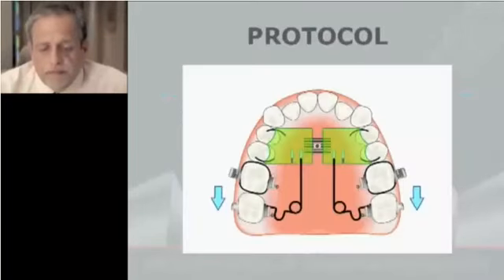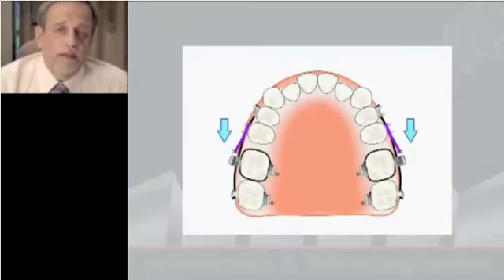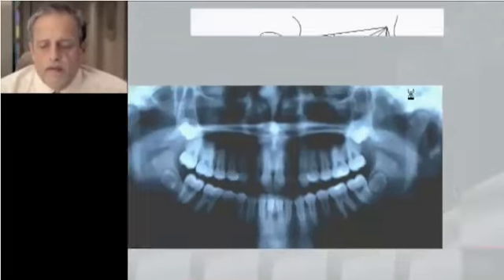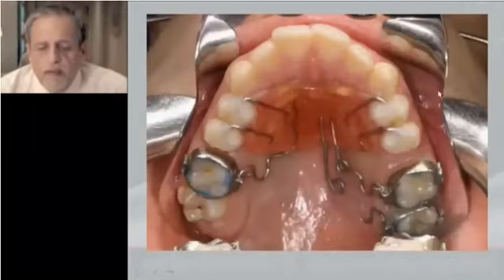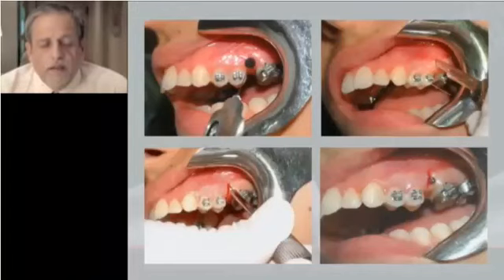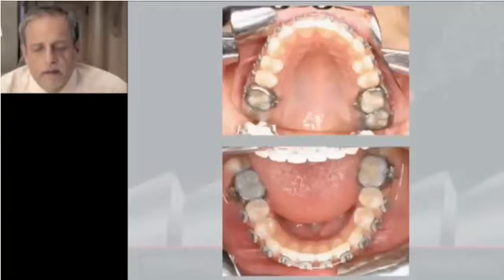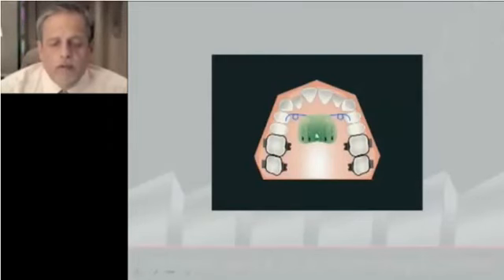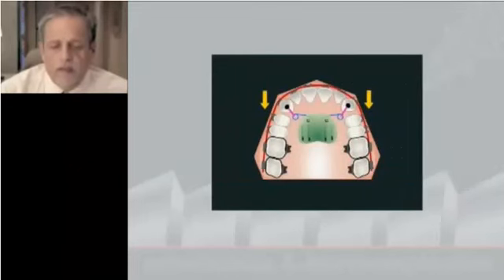5 Distalization and Intrusion in Orthodontics Utilizing Micro Implants